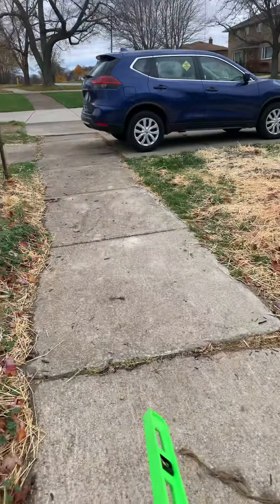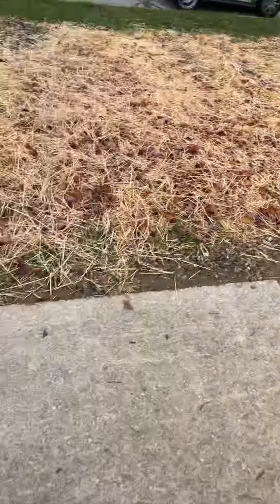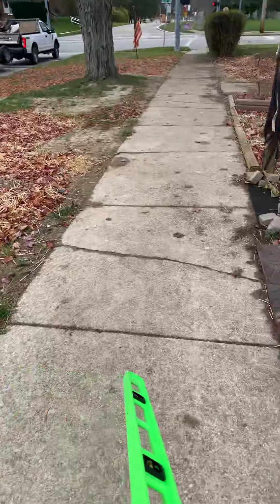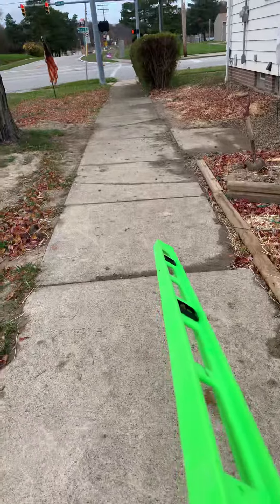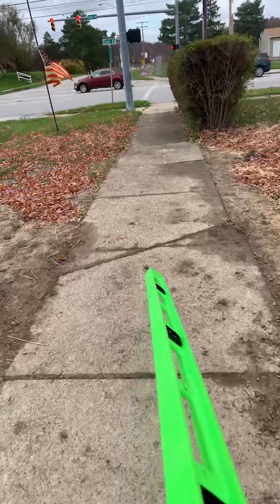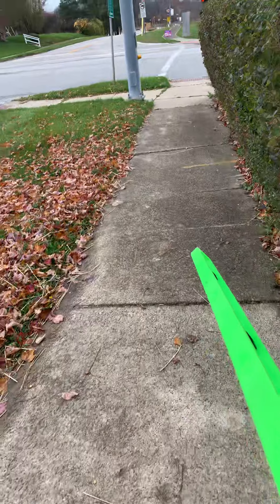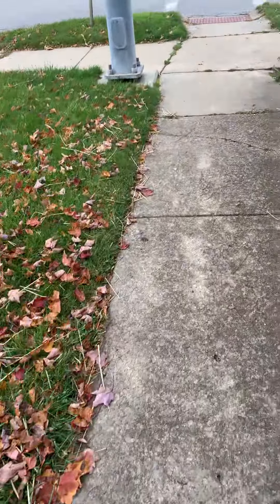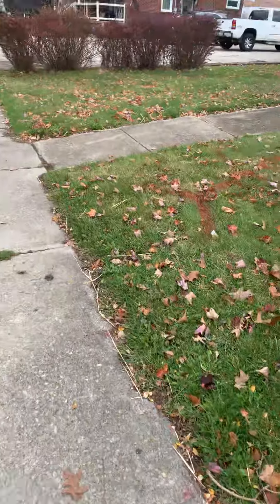November 11, 2020